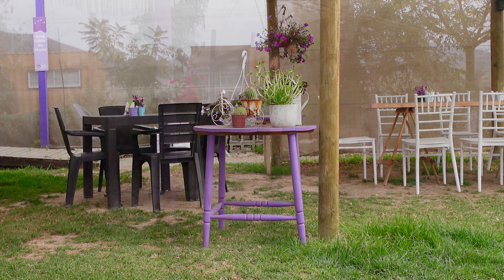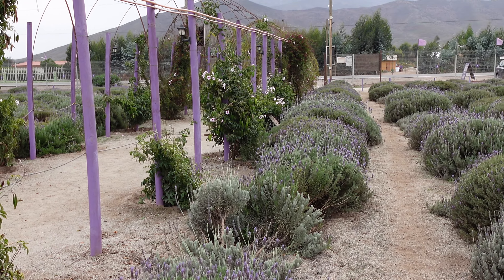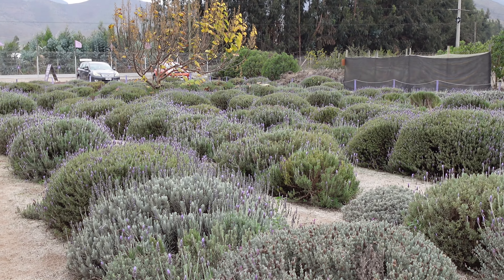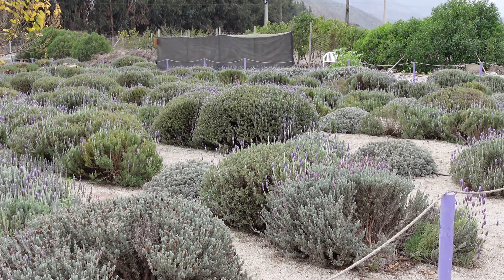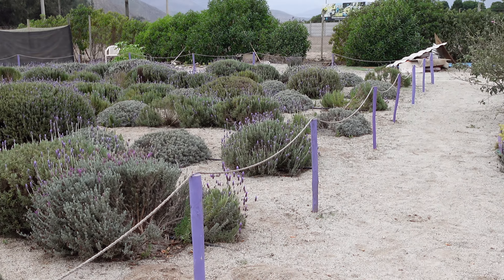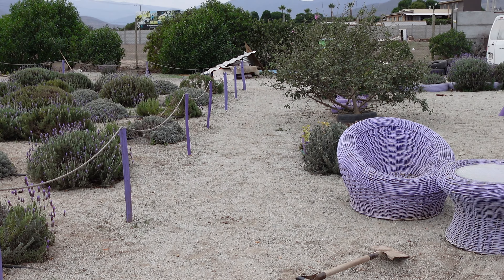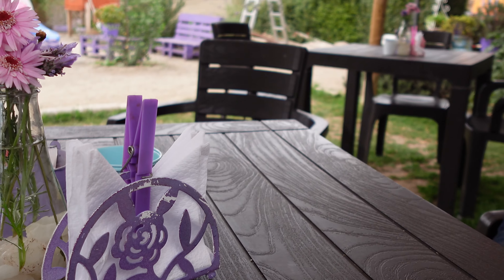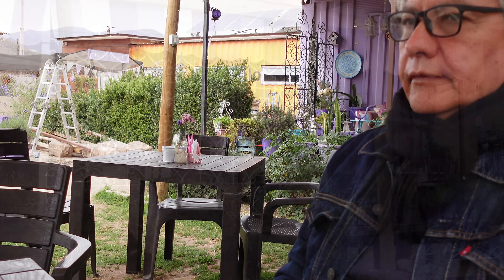The beginnings of a fiber studio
This video starts with a visit to a local coffee shop, Café Lavanda, and then continues with a collection of clips from the past month showing the beginning of my new fiber studio.

My new fiber studio actually started as an idea last year when my husband started to remove the ugly out buildings by my store. When most of the walls and roof had been torn down we started to imagine what we could do with the space, and a fiber studio, closer to our house with easier access for visitors seemed like a good idea. I love the studio I have now, but as things are changing it may have a better, different use in the future. As the idea grew we decided to have the small room next to the new space torn down too. We have always called it the library because it is where my Dad stored all his books, (I moved everything out before it was torn down), and you can see it in this short

Now the space has been cleared, we have spare walls and windows to make a chicken coop, and the construction has begun!

And while sitting in the garden, I watched a hummingbird collect spider’s webs, that’s a first!